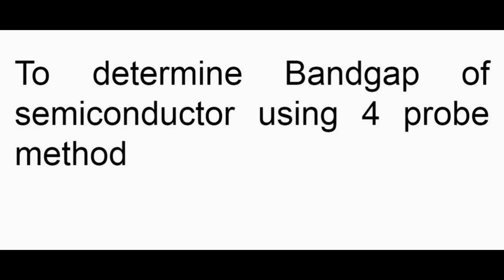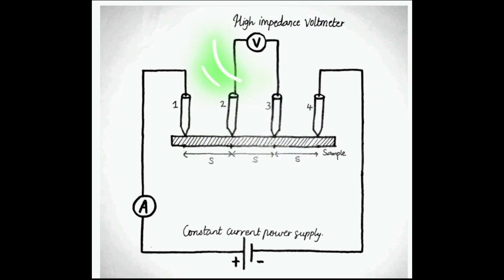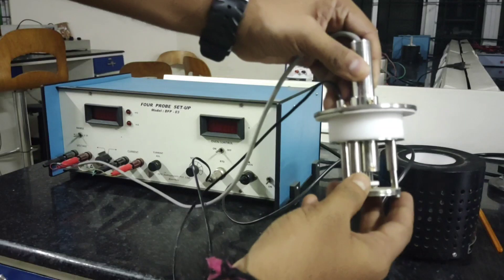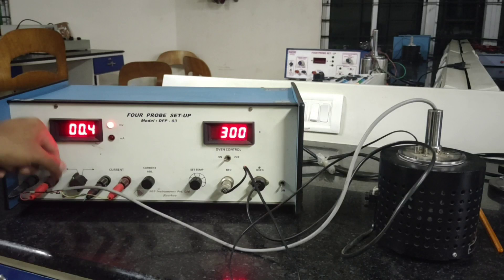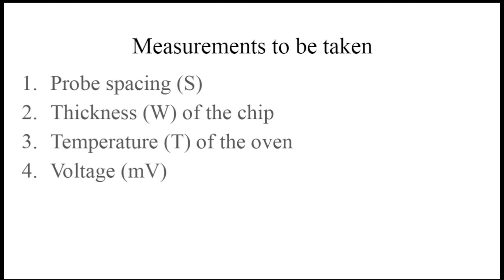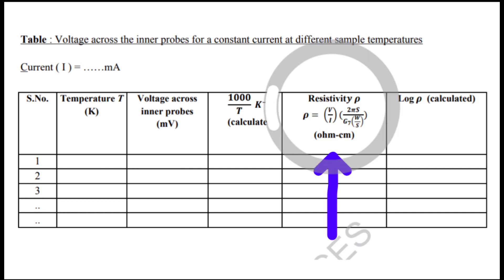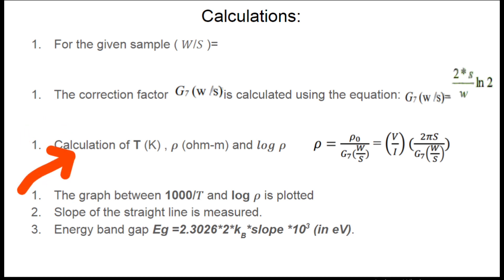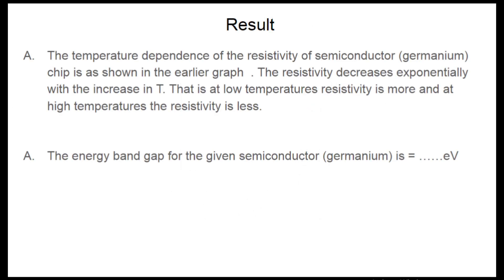Experiment : To find the band gap of semiconductor using Four-Probe method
Copyright:
Lab : Integrated M.Sc 2023-24
Dept. of Applied Sciences, Gauhati University.